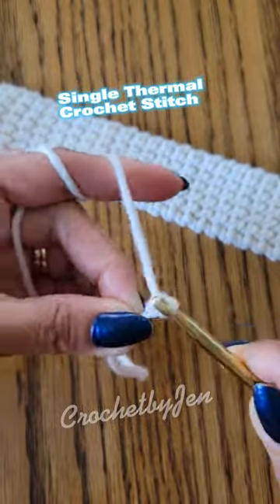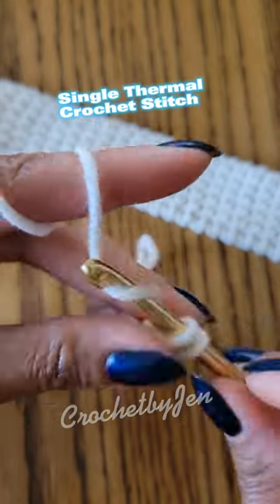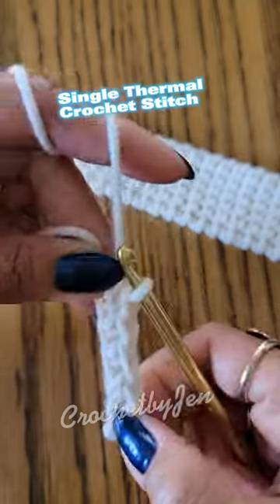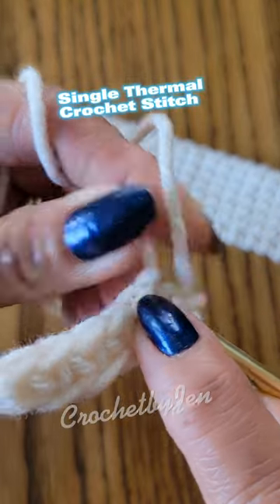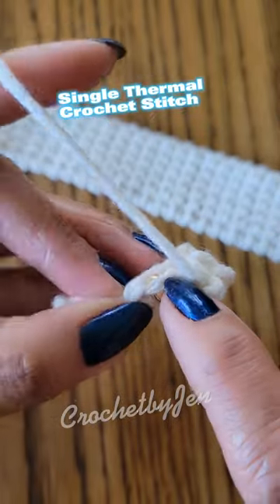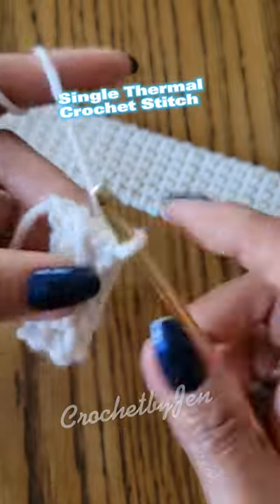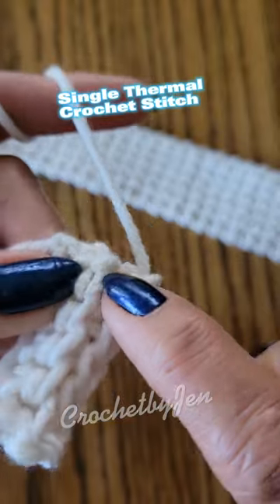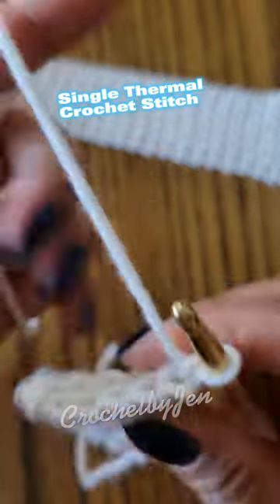Single Thermal Crochet Stitch for bag strap